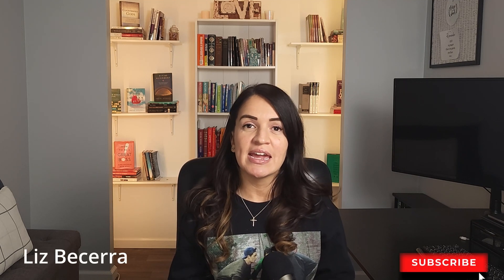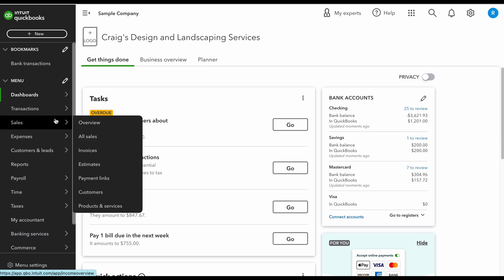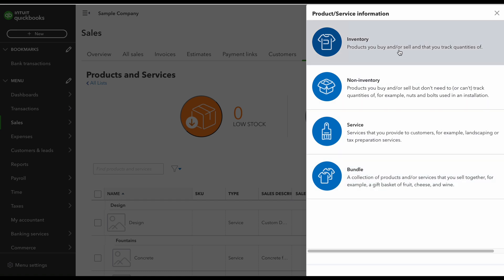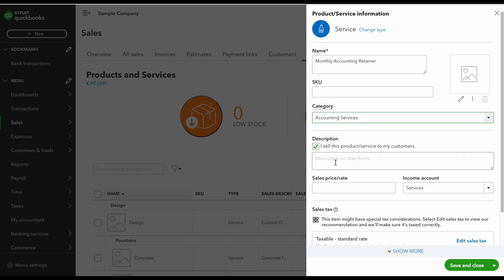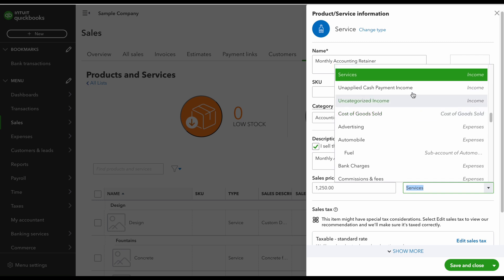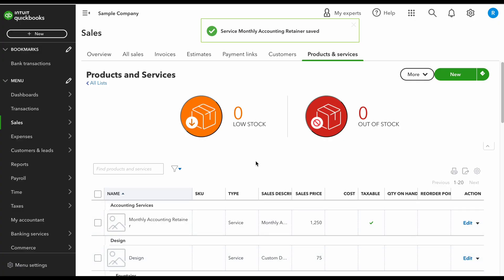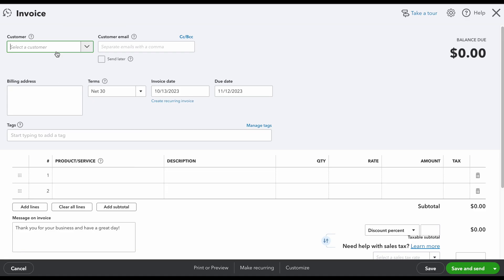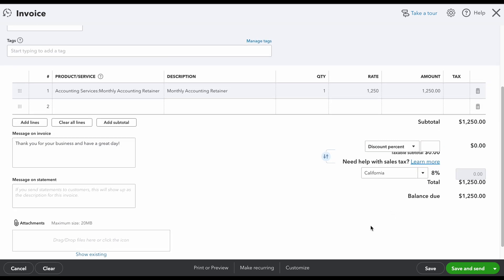Easily Create Products & Services in Quickbooks Online (QBO)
Creating Products & Services is easy and saves you time in the long run. In this video, we quickly walk you through this process.

Need help getting the most out of QuickBooks Online? Having trouble navigating your books? Want to schedule a 1 hour consultation with me? Schedule one with the link here: